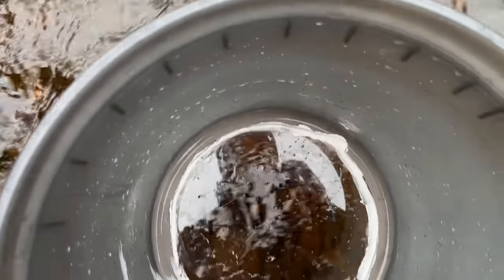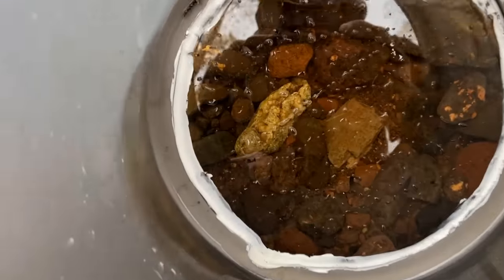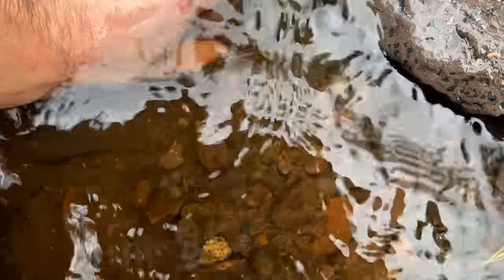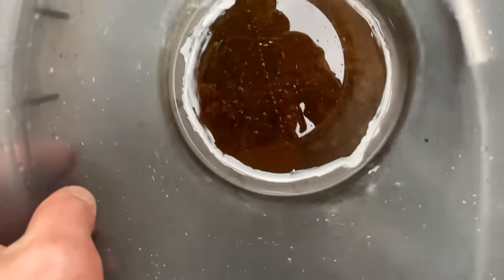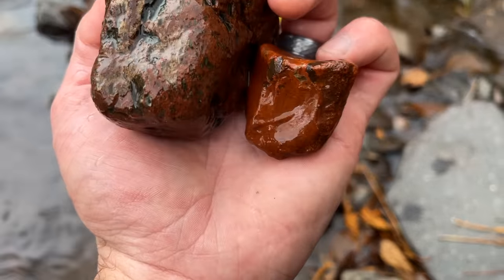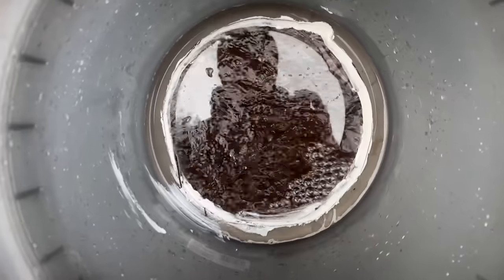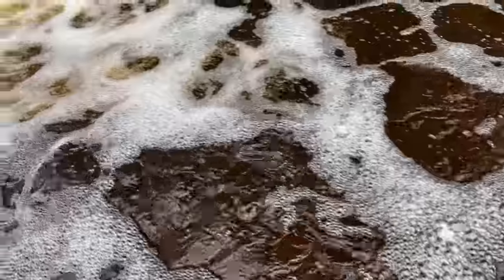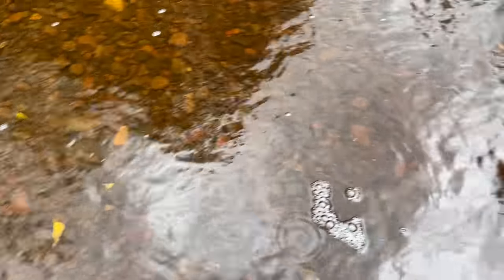I used a clear bottomed bucket to find river gems!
Let's explore a river, that we recently went to, and see what agate gems and other amazing minerals can be found under the surface of this beautiful rivers water. I brought along my big "view tube" so I could easily see through the rapids and water surface. Although the sun was not in our favor, I did find and was grateful for the beautiful treasures that were found!

HI TECH DIAMOND: code AGATEDAD to save 10% (excluding machines, extended warranties, and gift cards)

CABKING: code AGATEDAD to save 10% (excluding machines, extended warranties, and gift cards)